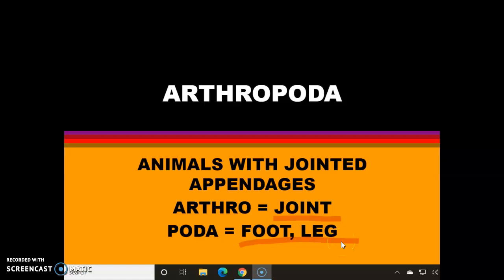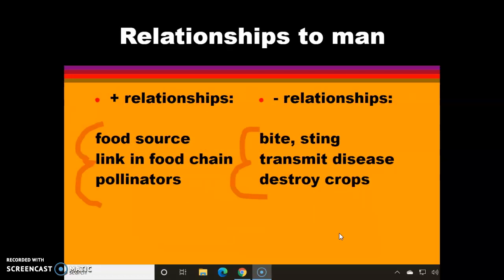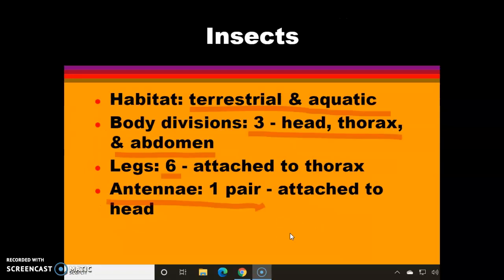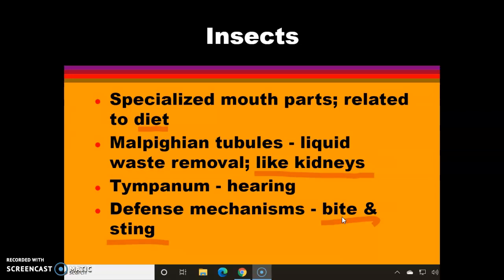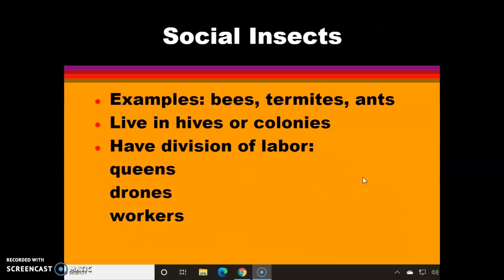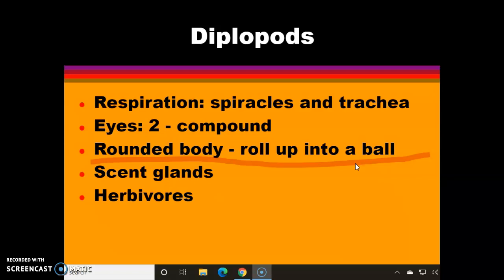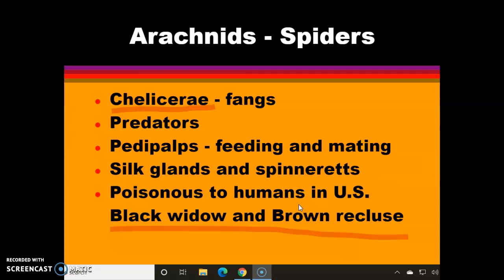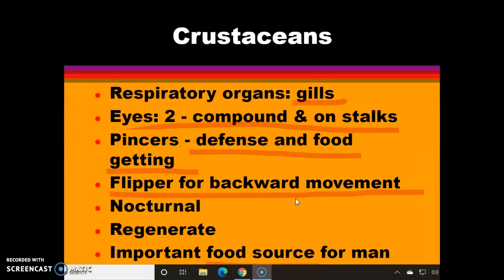Phylum Arthropoda Screencast